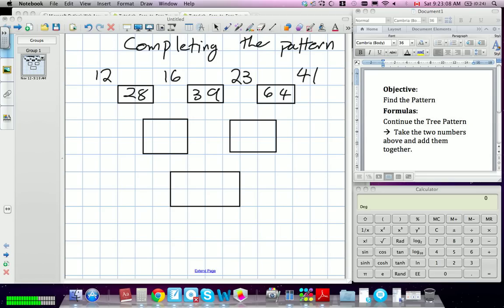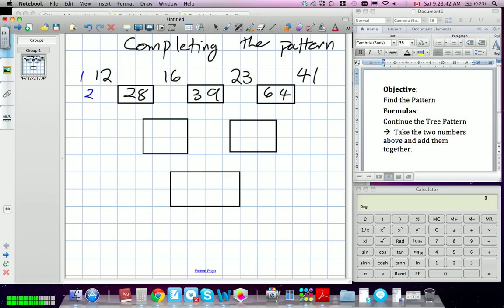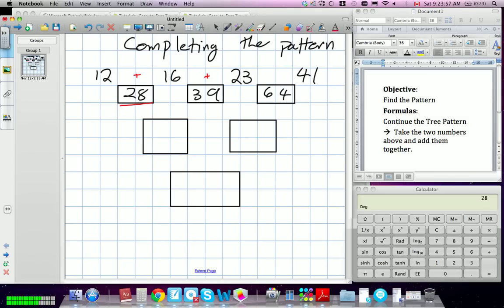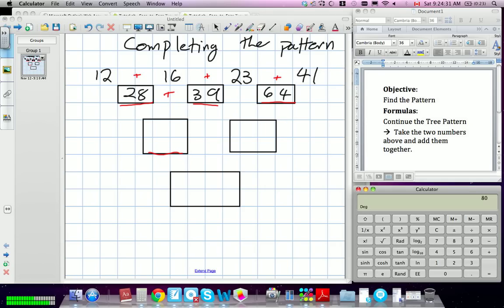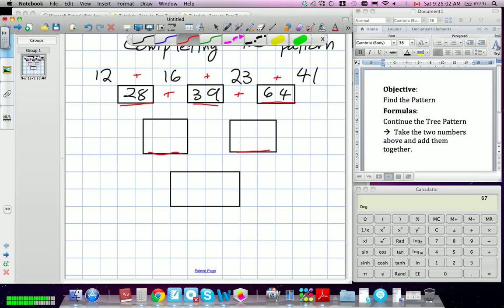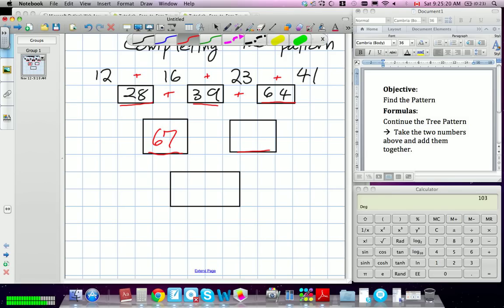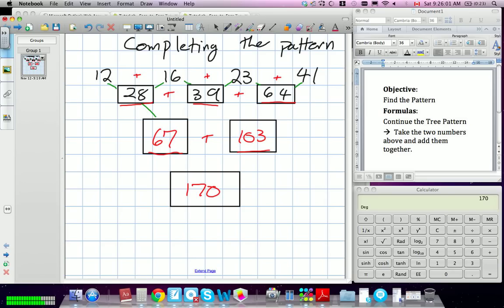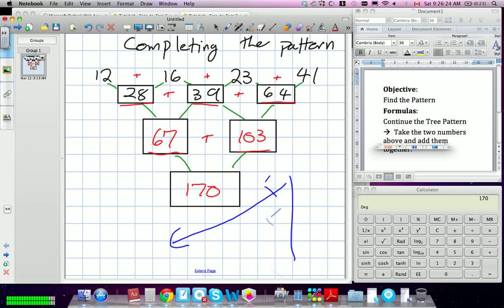Completing a Pattern Grade 7 Nelson Lesson 4 1